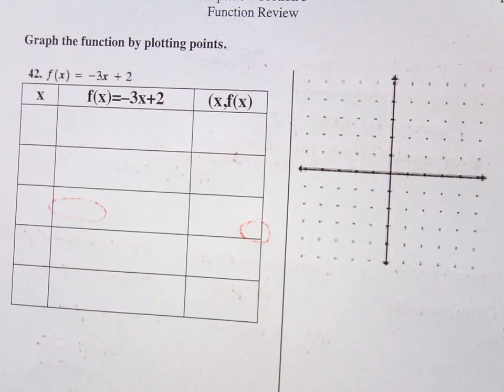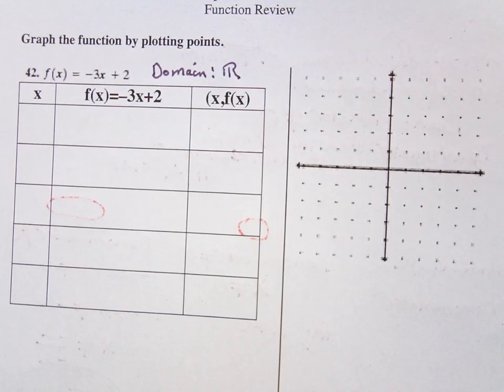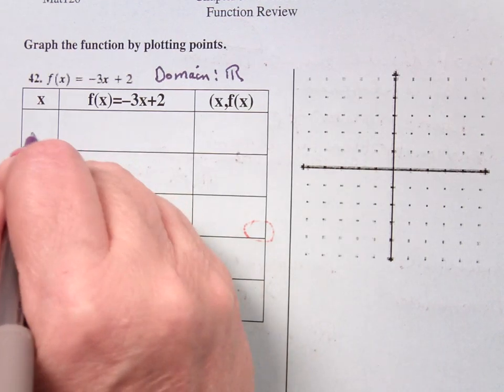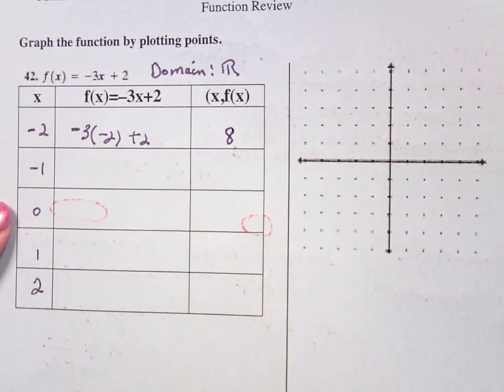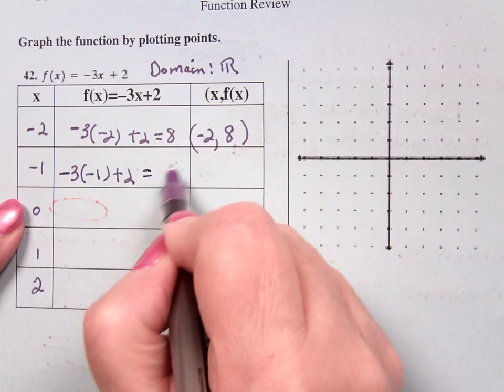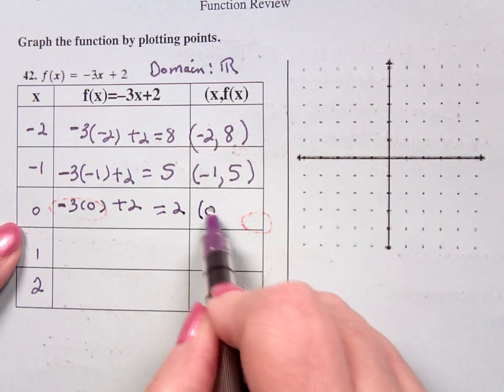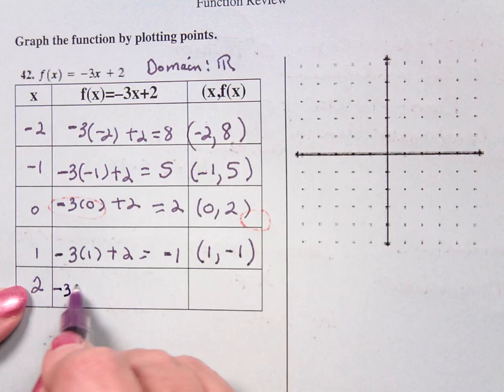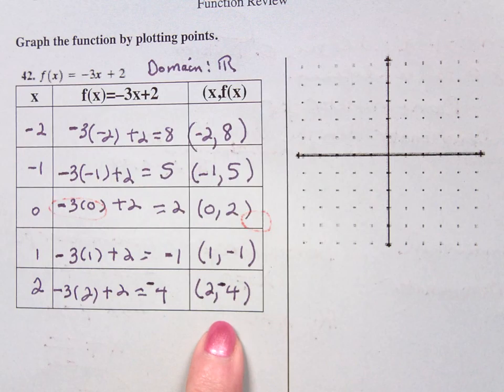120 Alg rev page 12